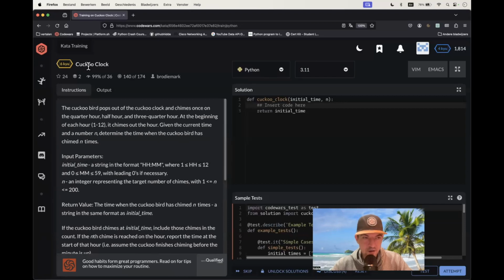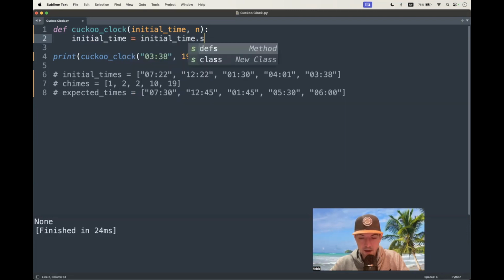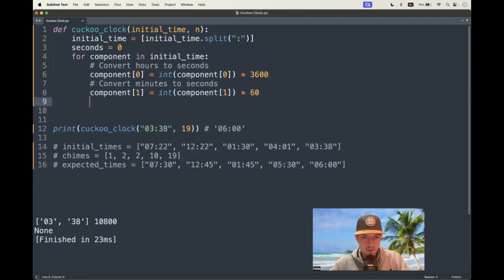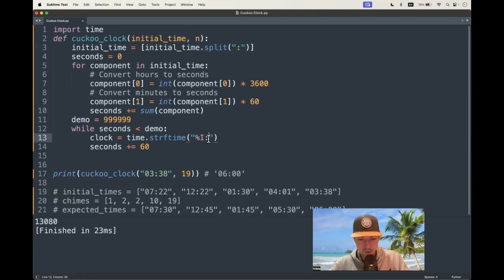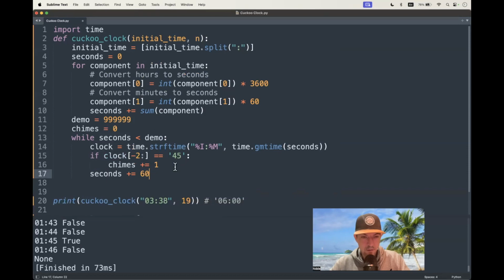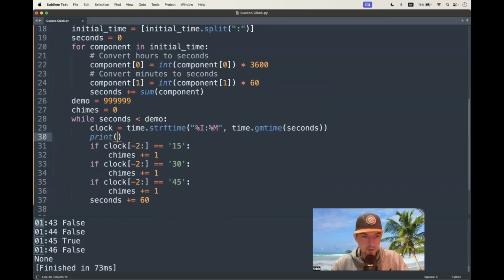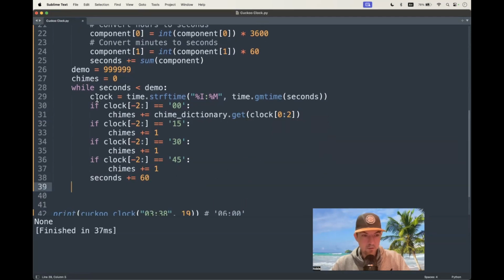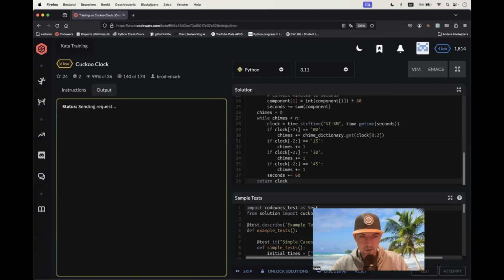Codewars (Python🐍) | Cuckoo Clock | kyu6